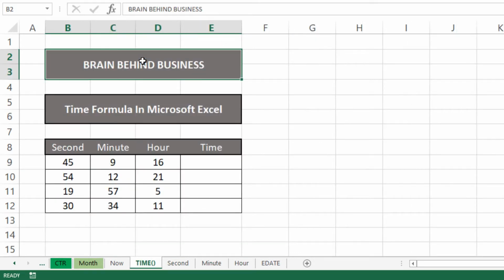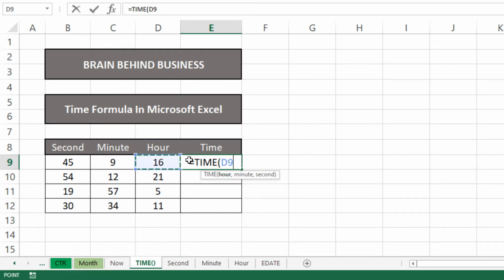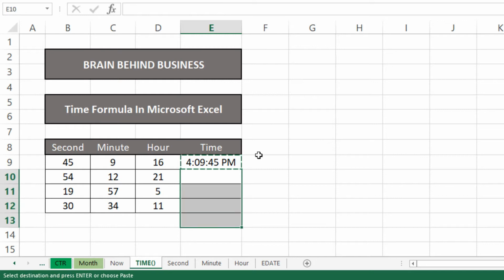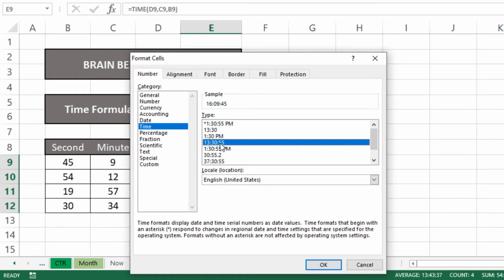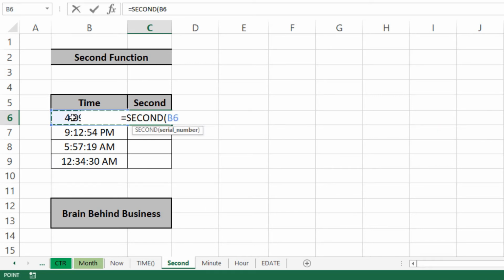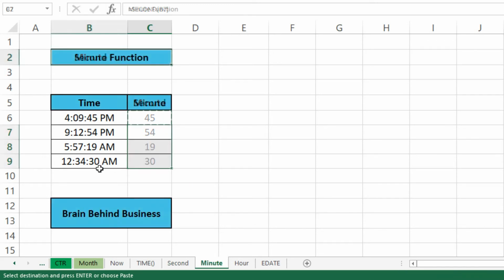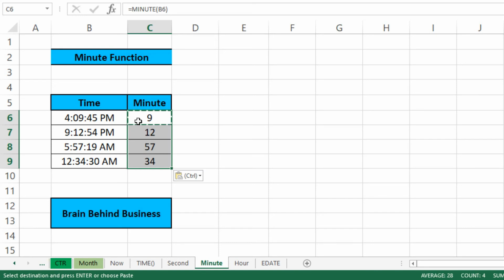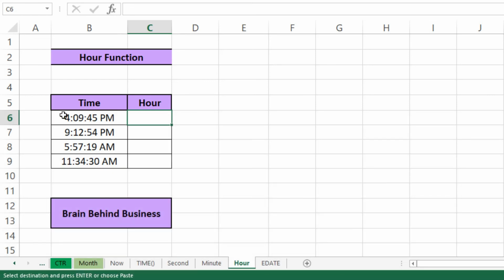4 Time Related Formulas In Excel | Time Second Minute & Hour Function In Excel | Time formula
4 Time Related Formulas In Excel | Time Second Minute & Hour Function In Excel | Second minute Hour formula in excel | Time formula

0:00 Intro
0:18 Time function in excel
1:18 Second function in excel
1:46 Minute function in excel
 2:15 Hour function in excel